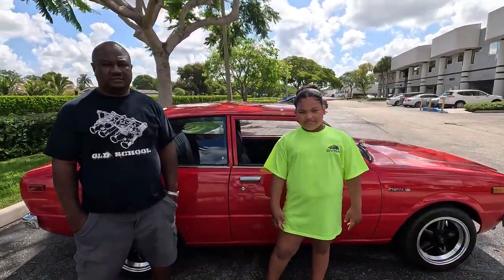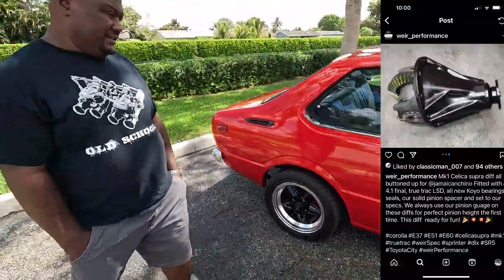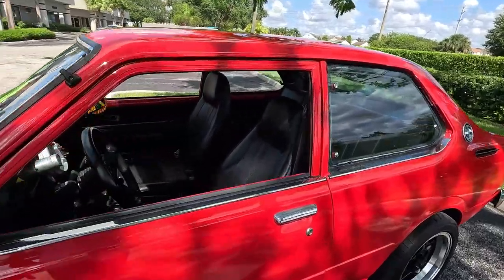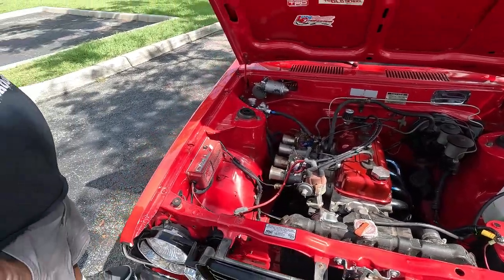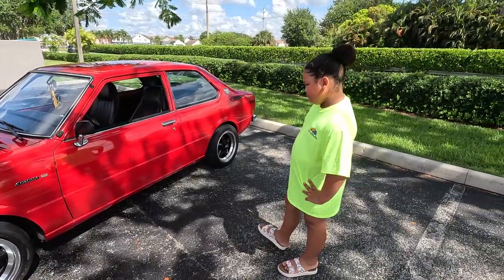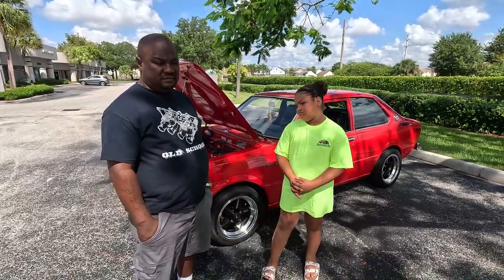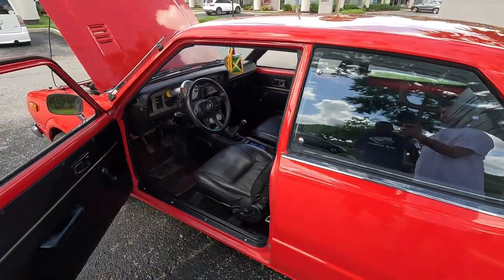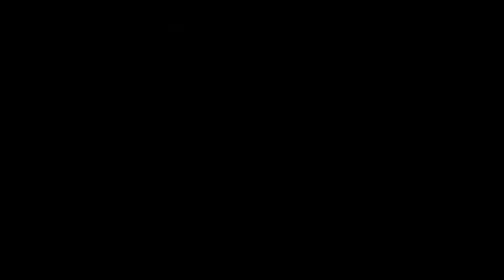1977 Toyota Corolla 2.0L 3TC With a Surprising Owner.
Today's car review is of Jaleah's 1977 Toyota Corolla with a built 3tc 2.0l motor.  Even though she's not able to drive just yet she loves going to car shows and enjoying the car with her dad Leon. I want to thank them both for coming out for the shoot. Let's keep encouraging the younger generation to keep these classics going.